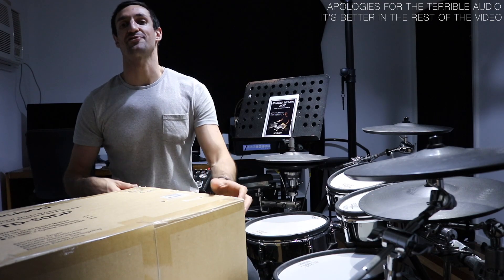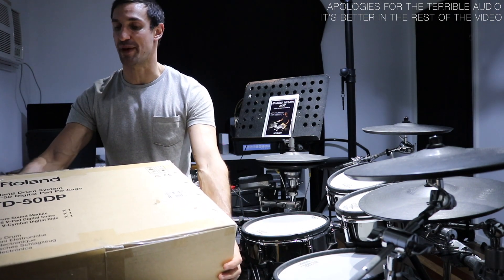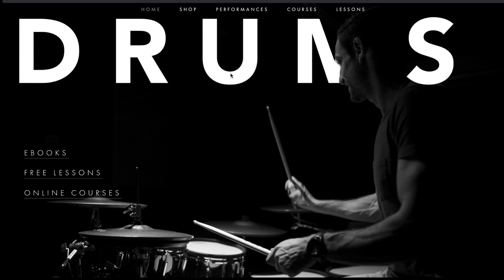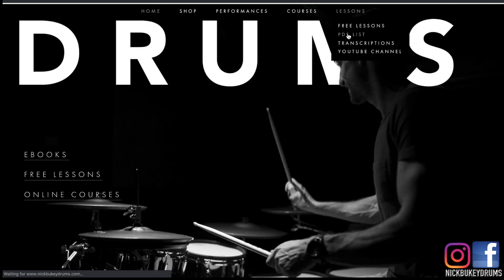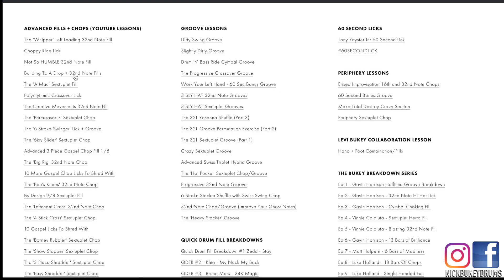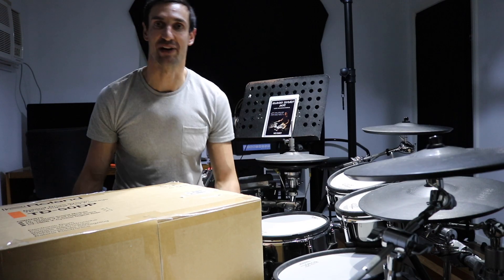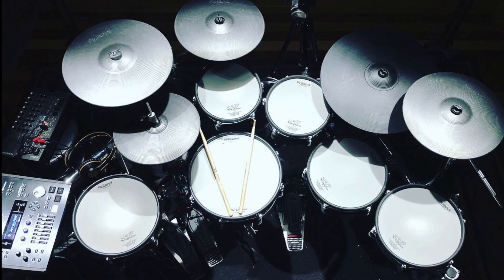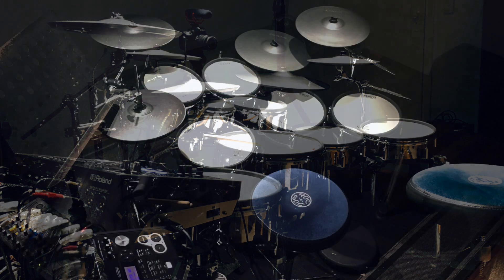Upgrading my TD30KV to a TD50KVS - ROLAND TD50DP Digital Upgrade Pack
Converting my TD30KV to a TD50KVS – Roland TD50DP Digital Upgrade Pack

In this video you will see me converting my TD30 into a TD50 using the Roland TD50DP Digital Upgrade Pack. I am currently experimenting with the sounds from VExpressions and will be creating heaps of new content on the kit in the not too distant future. My third book is coming soon as well. Enjoy!

Other PDF Lesson Transcription, Ebooks and Online Courses available @

Online Courses

Advanced 32nd Note Chops Online Course – A Gospel Chops Drumming Masterclass II OUT NOW! Preview and sign up for the course

Advanced Sextuplet Chops Online Course – A Gospel Chops Drumming Master Class. Preview and sign up for the course

For advanced drum lessons and to download all my lesson PDF’s, head over to my new

Cheers!

Nick